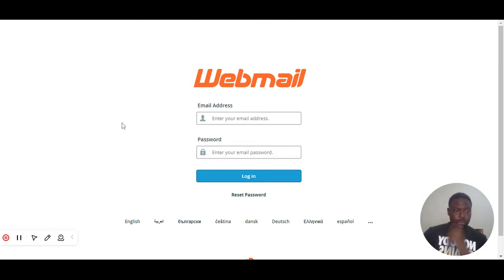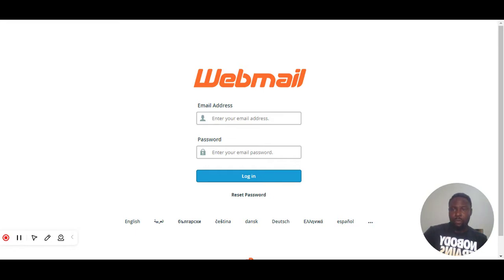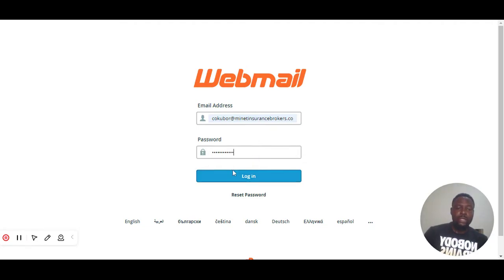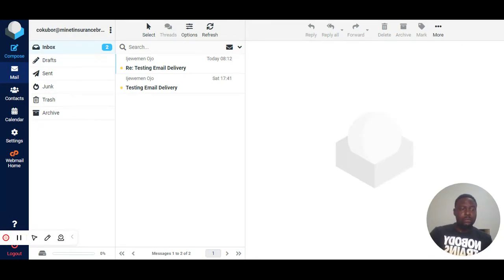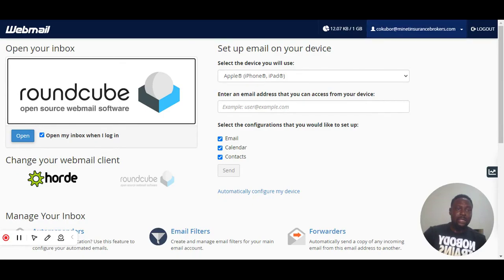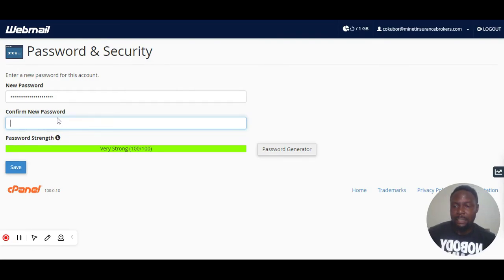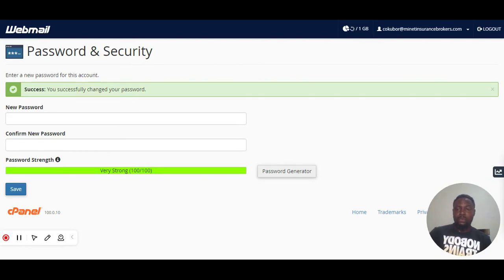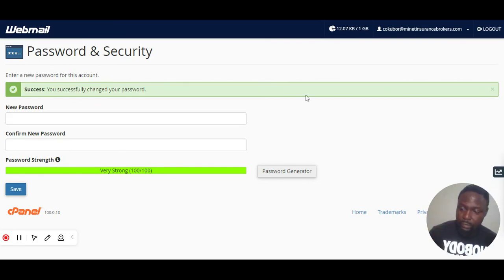How To Login Your Business Email And Change Your Password On Webmail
In this video you will learn how to login to your business or corporate email using webmail, and how to change your password via webmail.

In order to login to your webmail, perform the steps given below:

Step::1 From your browser, whether laptop or smartphone,

Step::2 Enter your username and password, and then click OK.

 If you have any questions or query, feel free to let us know via the comments section below.